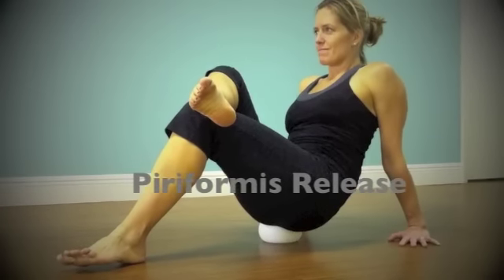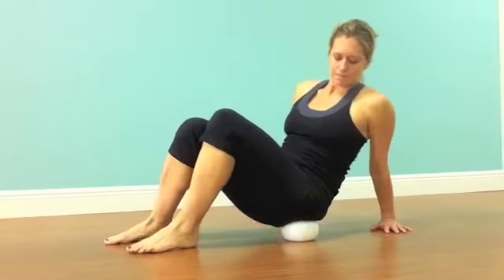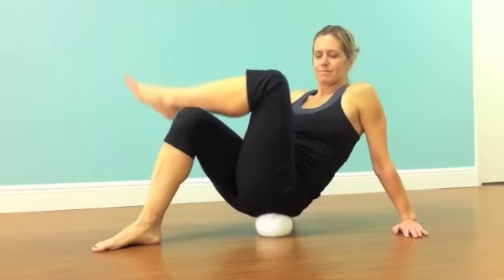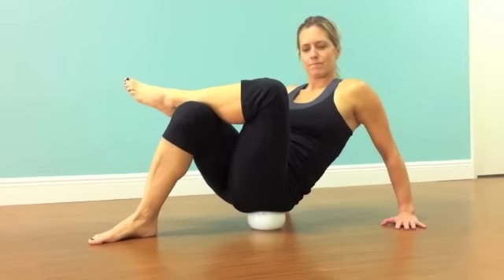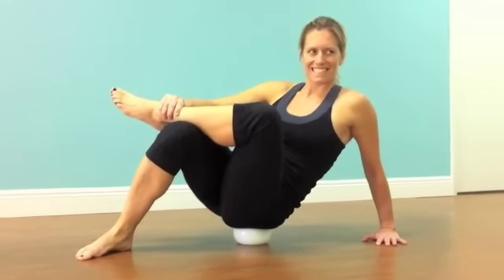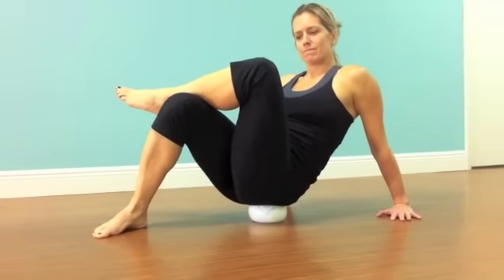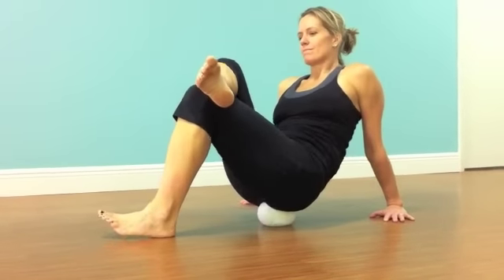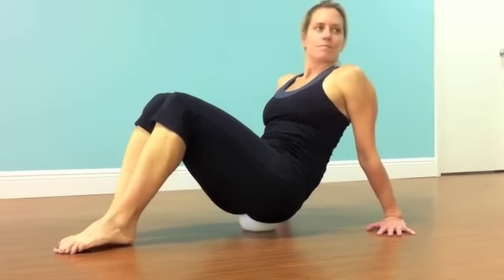Piriformis Release Ball